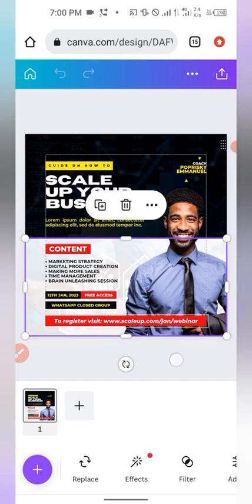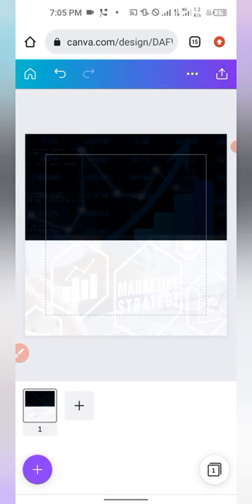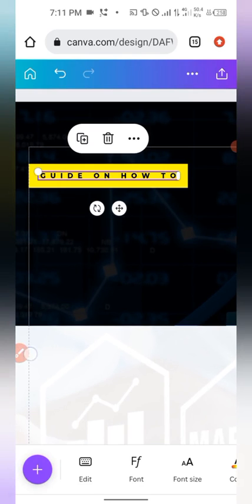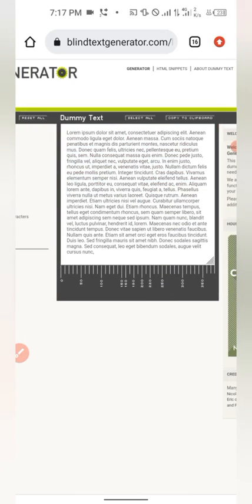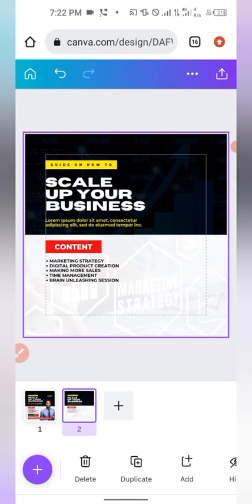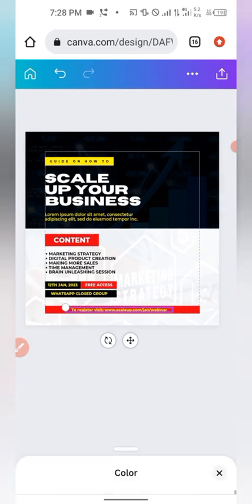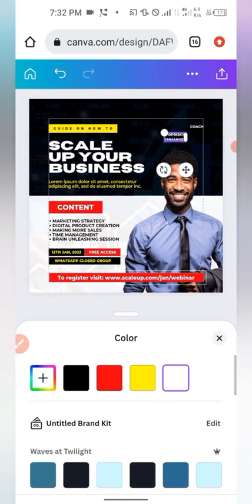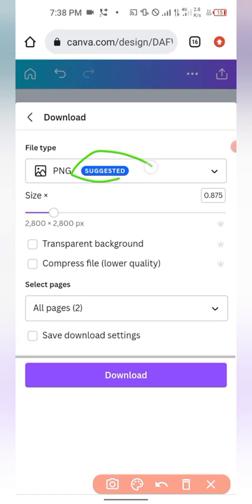CREATIVE Webinar Flyer Design in Canva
Join me in this informative and exciting tutorial on CREATIVE Webinar Flyer Design in Canva! In this video, I will be showing you step by step how to create an eye-catching and professional webinar flyer using Canva's easy-to-use design platform. Whether you're a beginner or an experienced designer, you'll pick up valuable tips and tricks to elevate your design game.

Don't miss out on this opportunity to learn how to design amazing webinar flyers in Canva! Click play now and let's get started on creating something beautiful. See you in the video!